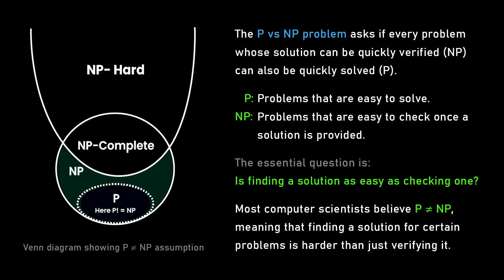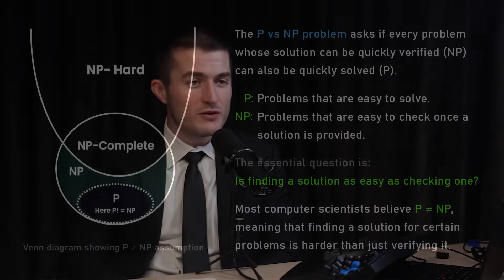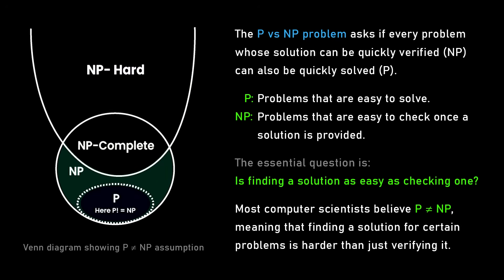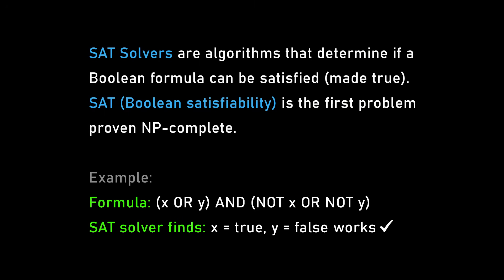What if P = NP? - Mathematician explains | Joel David Hamkins and Lex Fridman